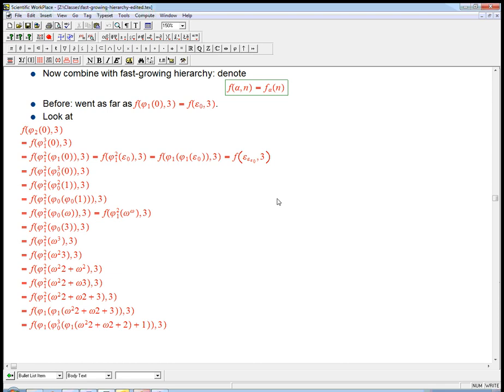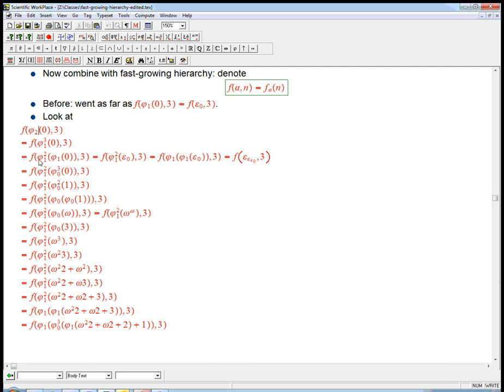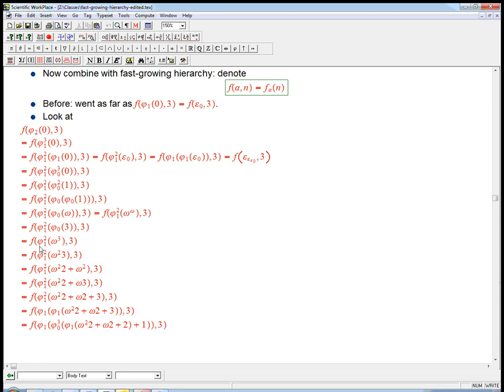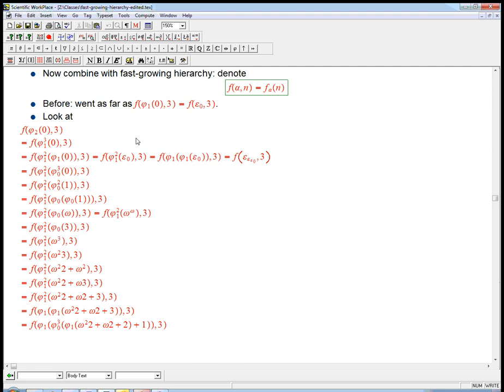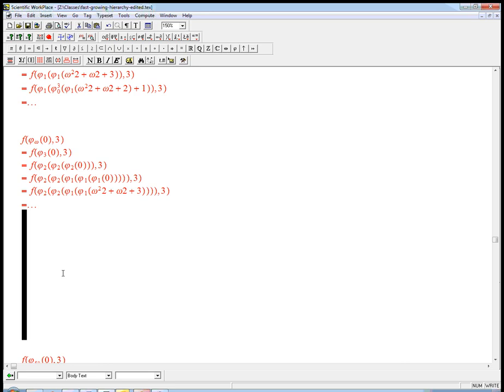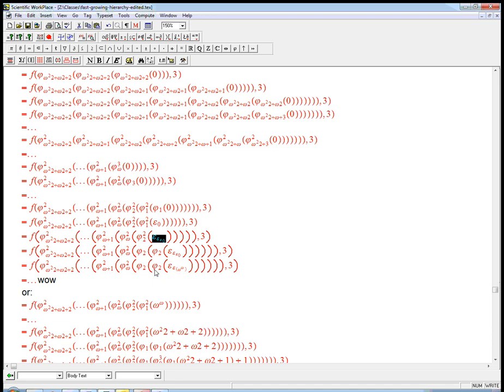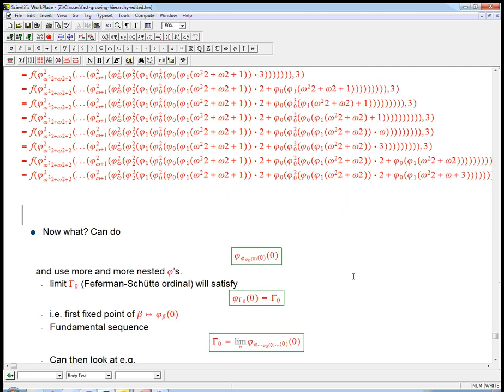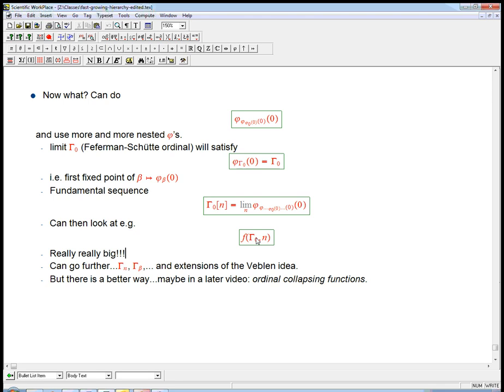Ridiculously huge numbers (part 14)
Now we use the Veblen hierarchy combined with the fast-growing hierarchy to create even bigger finite numbers. I show the start of a few explicit expansions, which may make your eyes glaze over---but the moral is that we can only barely scratch the surface of how big these numbers really are. Feel free to fast-forward to the last minute or so if you want.